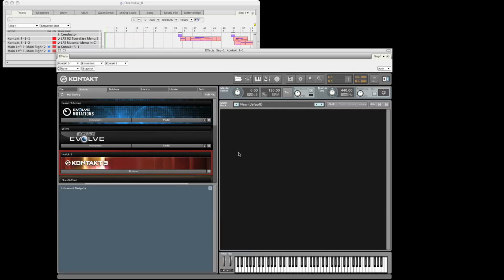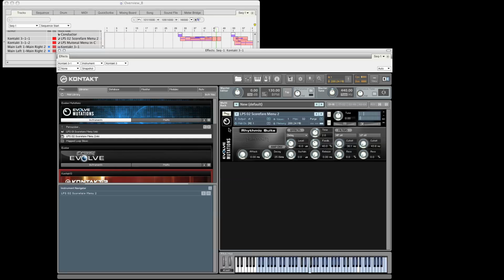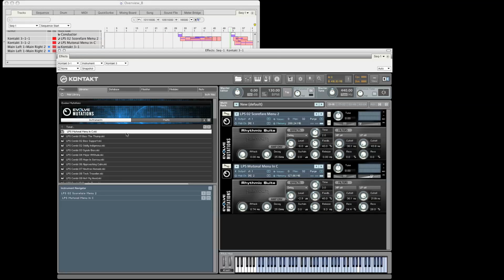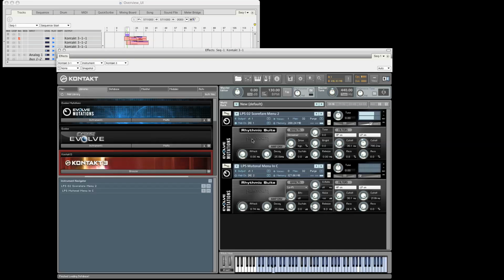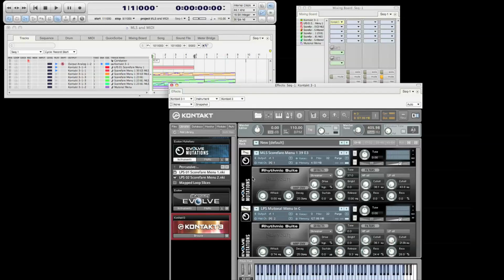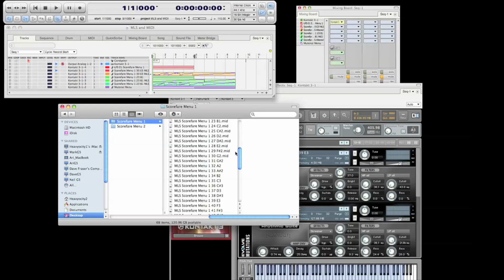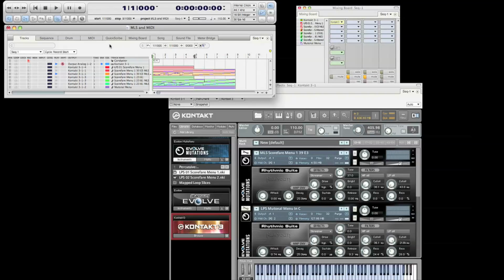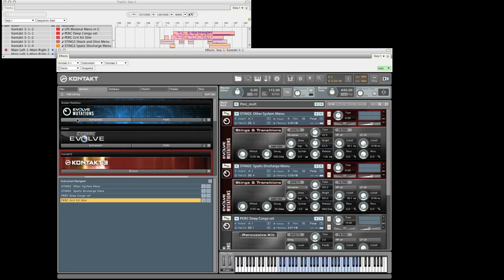EVOLVE MUTATIONS | Native Instruments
This video demonstrates the powerful and dramatic content of EVOLVE MUTATIONS. See how Heavyocity and Native Instruments take sound design for the modern composer into new realms.